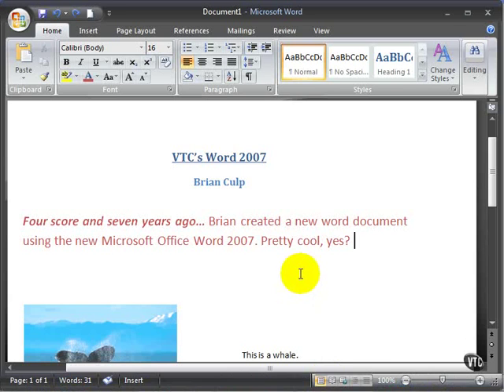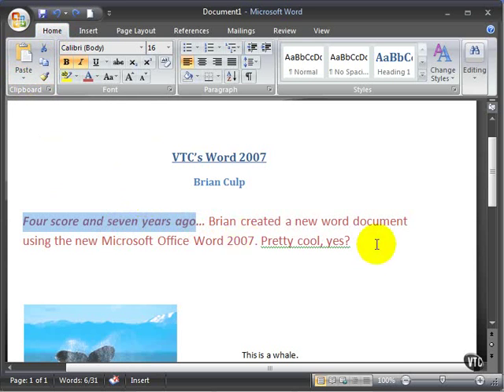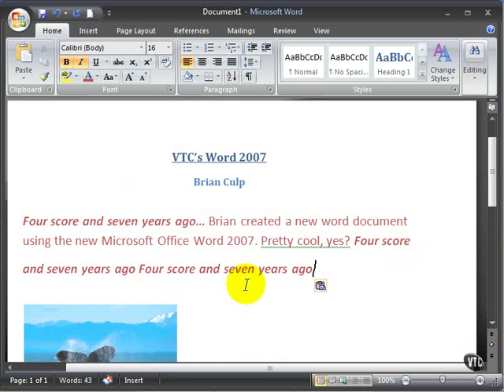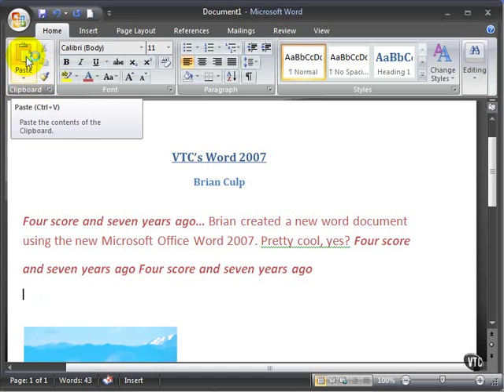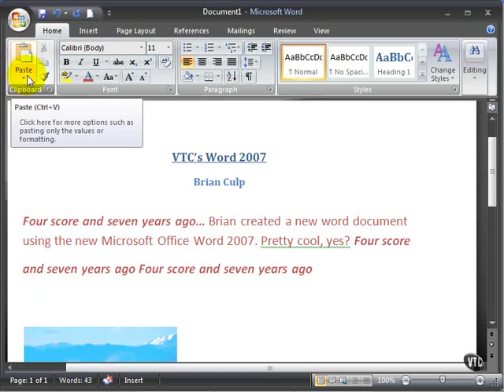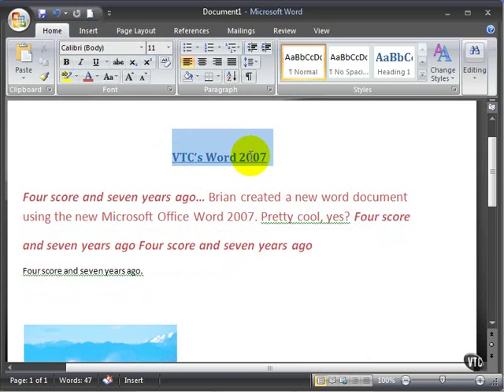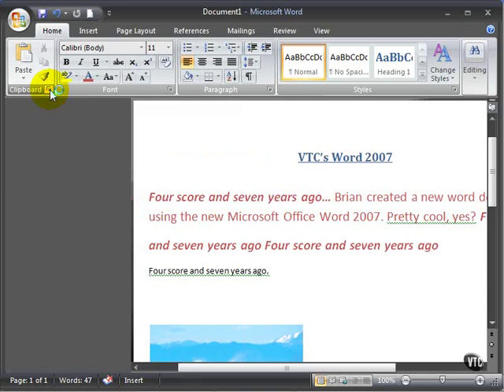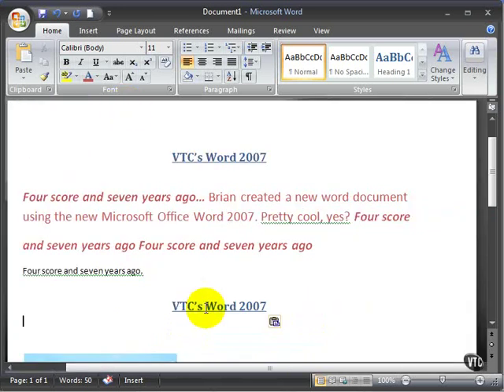Microsoft Word 2007 ENG TB 02 04 Cut Copy Move